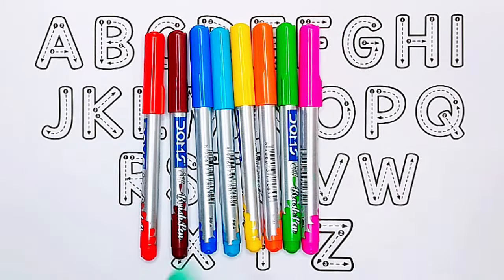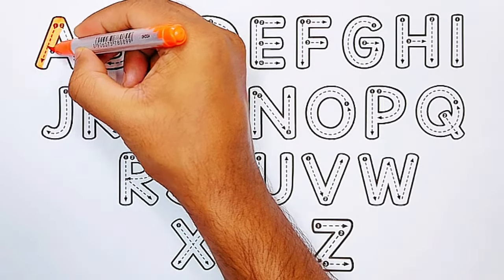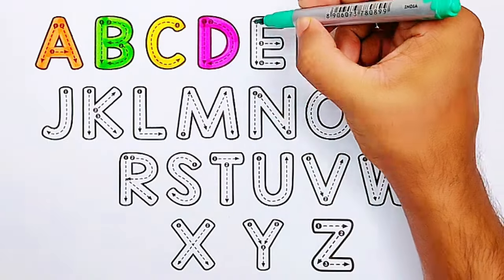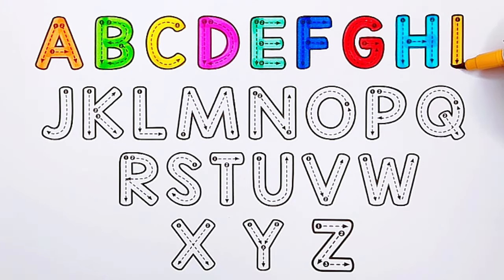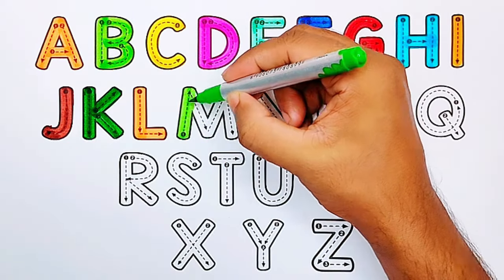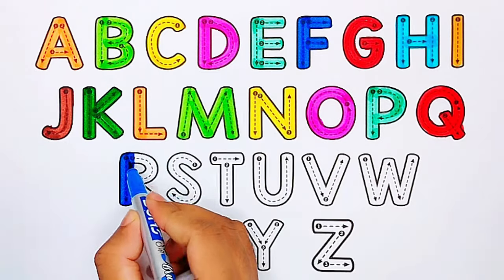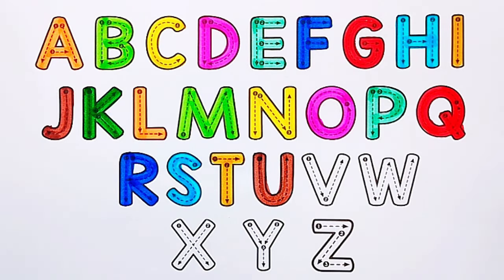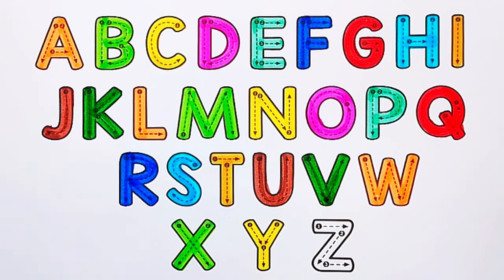Phonics Song /// Learn to Paint Alphabet for Children /// KS ART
Welcome to KS ART! In this fun and educational video, children will learn the alphabet through an engaging Phonics Song and exciting painting activities. Join us as we sing along to catchy tunes that teach letter sounds, and get creative with our step-by-step guide to painting each letter of the alphabet. Perfect for preschoolers and young learners, this video combines music, art, and phonics to make learning enjoyable and memorable. Happy learning and painting!

**Highlights:**
- Engaging Phonics Song for each letter
- Step-by-step painting tutorials
- Combines music, art, and phonics
- Ideal for preschoolers and early learners
- Fun and educational content from KS ART